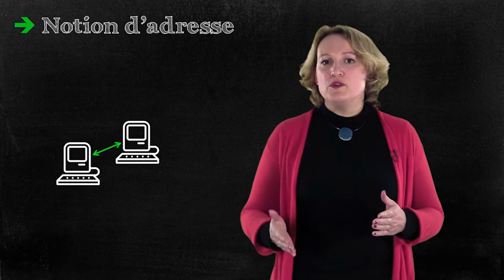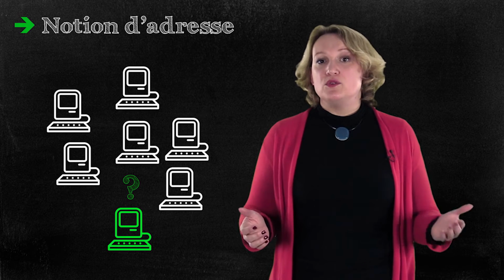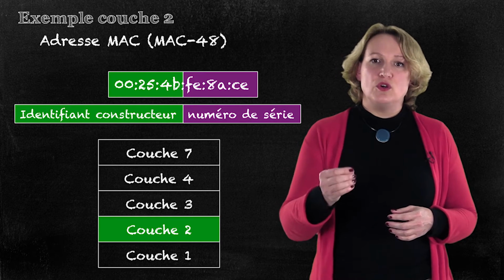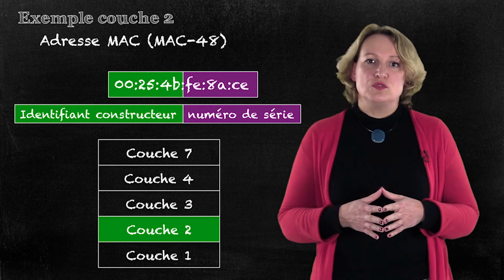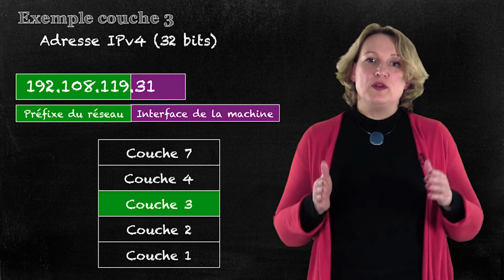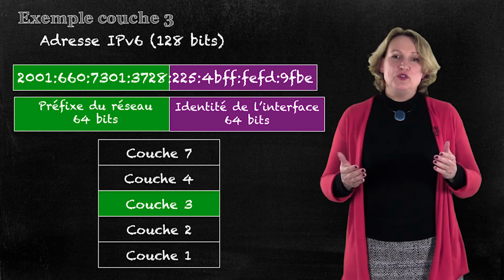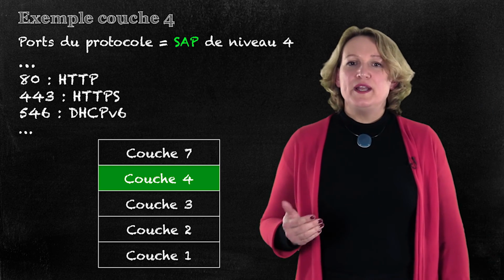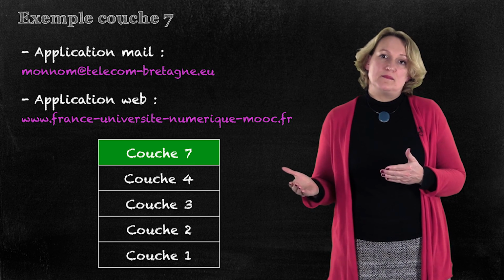IMTNET012016-V008200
PRD_S4_L1_gt_pureEnglish.mp4